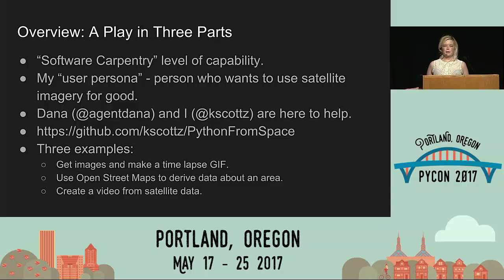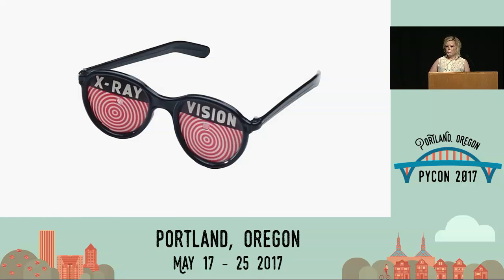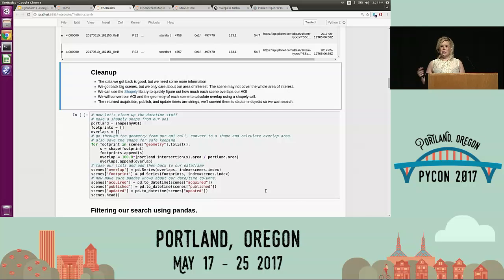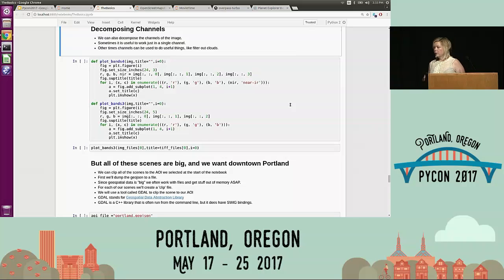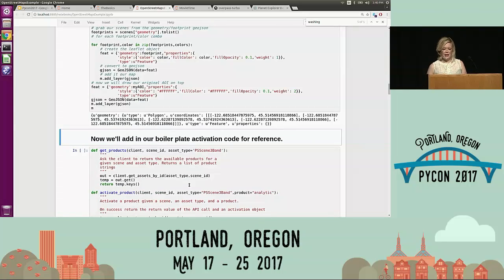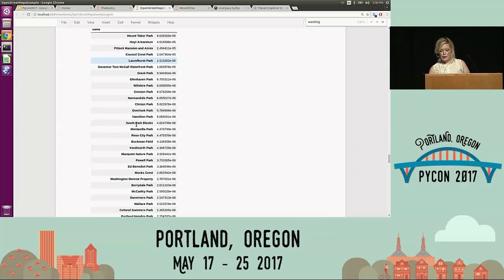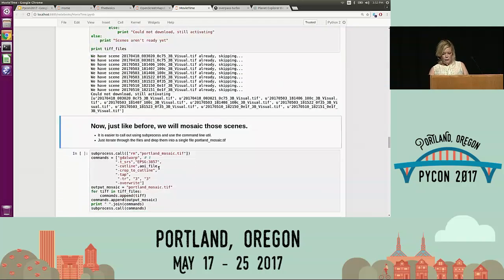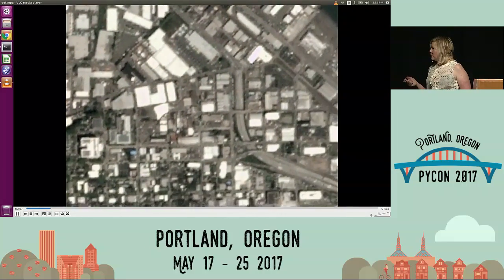Katherine Scott Python from Space Analyzing Open Satellite Imagery Using the Python Ecosystem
"Speaker: Katherine Scott

Earth imaging satellites, just like our computers, are shrinking and becoming more ubiquitous than ever before. It is now possible to obtain open satellite data on a daily if not weekly basis and for this data to be put to work; helping us better understand our planet and quickly respond to disaster situations.

In this talk we will work through a jupyter notebook that covers the satellite data ecosystem and the python tools that can be used to sift through and analyze that data. Topics include python tools for using Open Street Maps data, the Geospatial Data Abstraction Library (GDAL), and OpenCV and NumPy for image processing. This talk is intended for novice and intermediate python developers who are interested in using data science and satellite imagery for social good and fundamental scientific research.